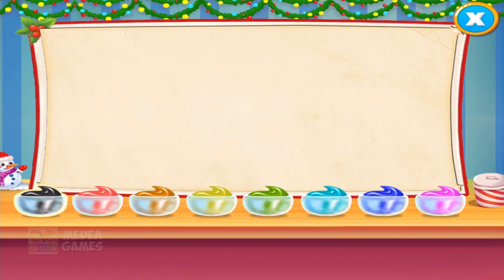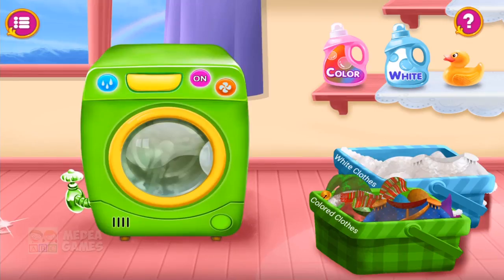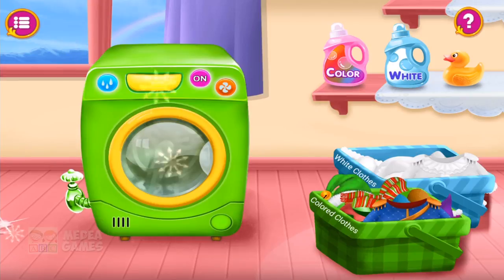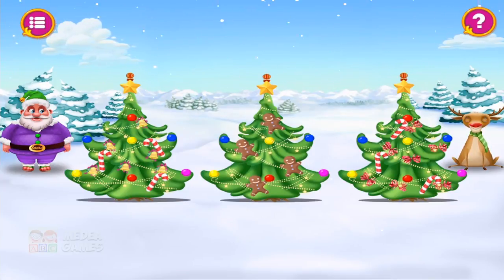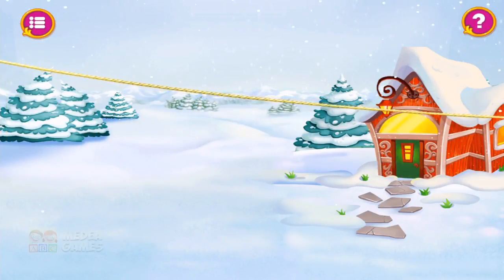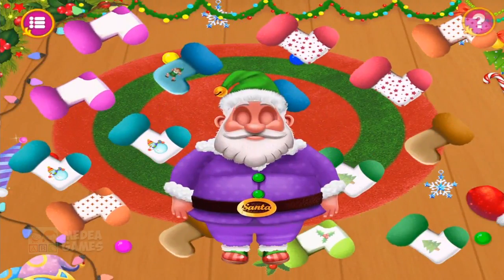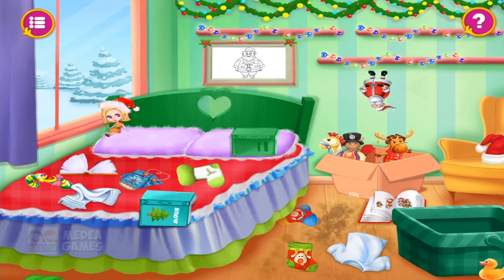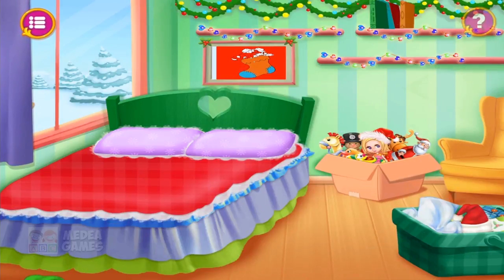Dạy trẻ thông minh sớm ✨🎉🎊 Dạy trẻ nhận biết màu sắc 🎨 Dạy trẻ nhận biết đồ vật 👒⚽🤿Cutichanel ❤🧡💛💚💙💜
Dạy trẻ thông minh sớm 💖💝 Bé Nhận Biết Con Vật 🚵‍♀️🚵‍♂️🚴‍♂️🤾‍♂️🤾‍♀️ Bé tập nói sớm 🥇🥈🥉🏅
Trẻ nhỏ có khả năng tiếp thu rất tốt các phát âm chuẩn, nhưng không qua qua TV hay một chương trình nào đó, bởi người dẫn chương trình thường nói rất nhanh, trẻ khó có thể bắt kịp được. Do đó, trong bài học này, bố mẹ sẽ là người hỗ trợ tốt nhất cho bé.